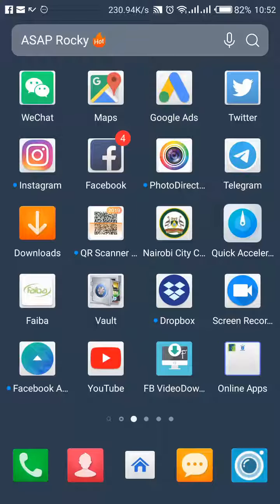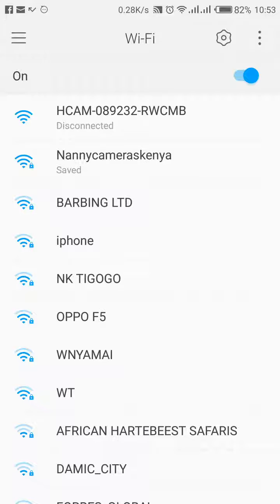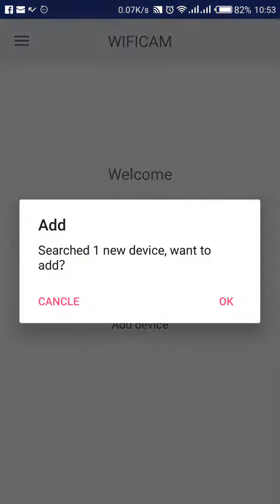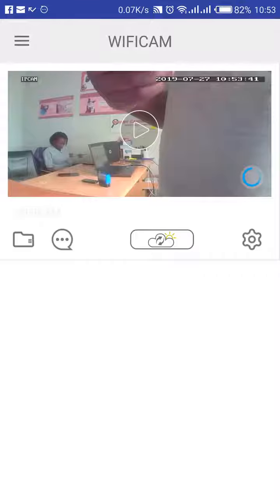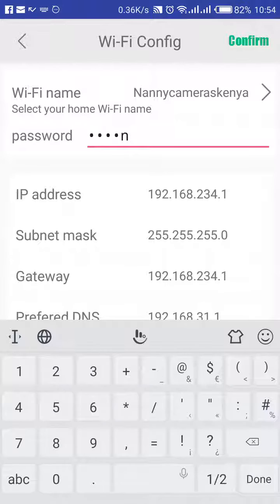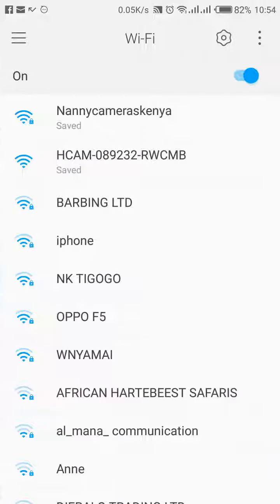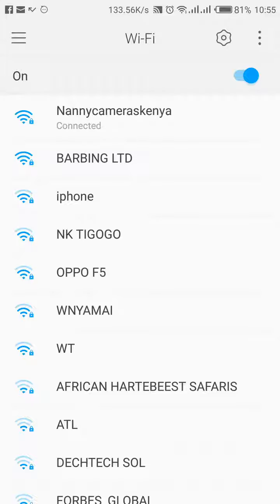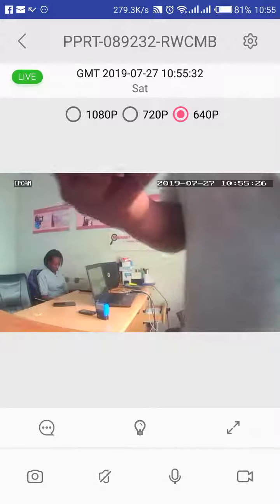Table clock Wi-Fi camera video tutorial